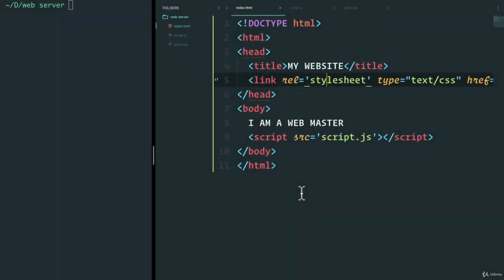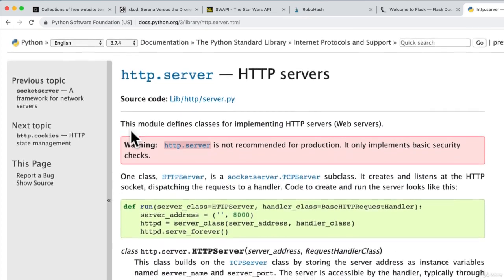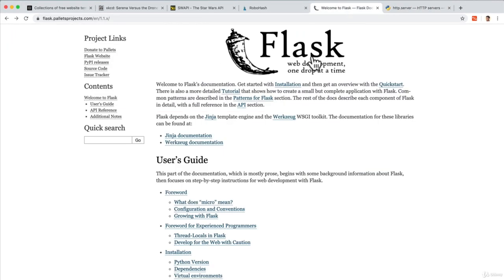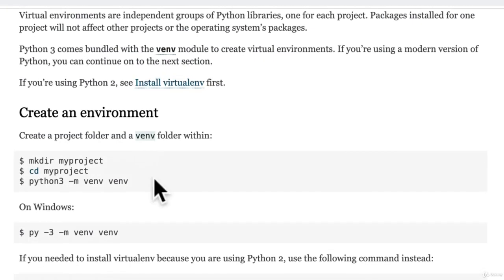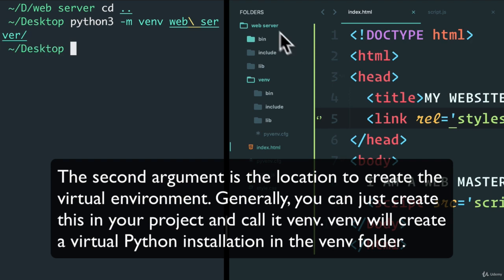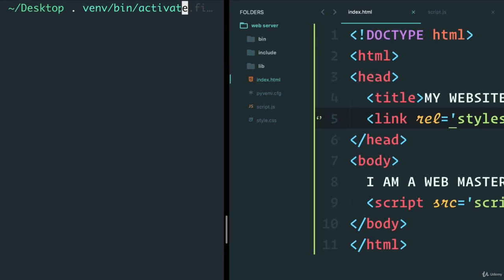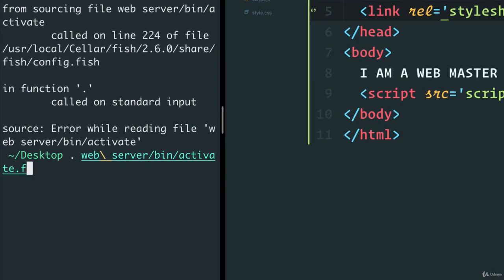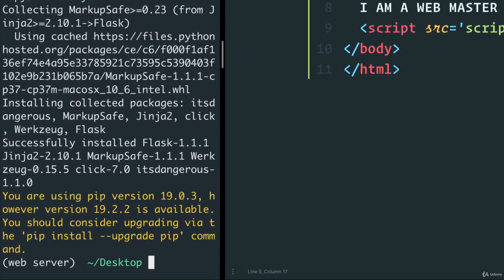216.Setting Up Flask Project 3 Python Beginner to Master / Learning course.